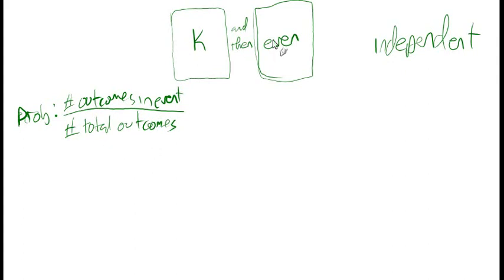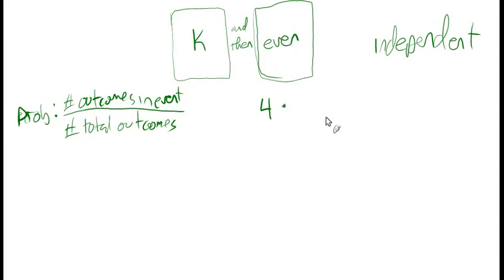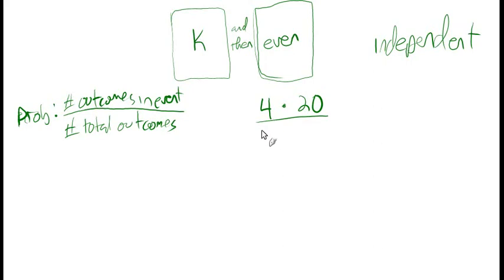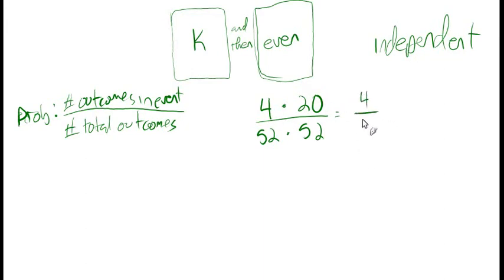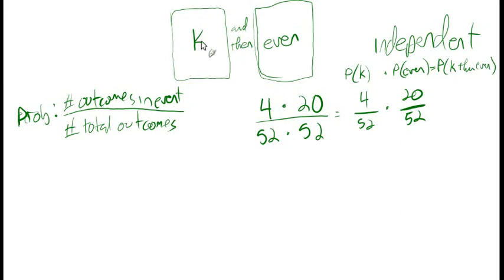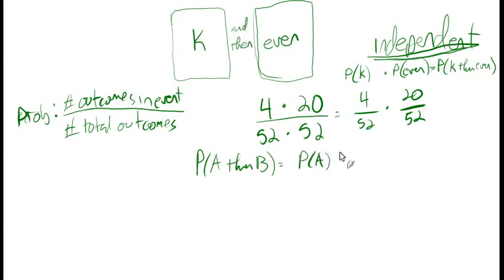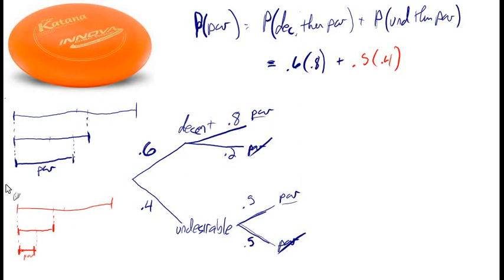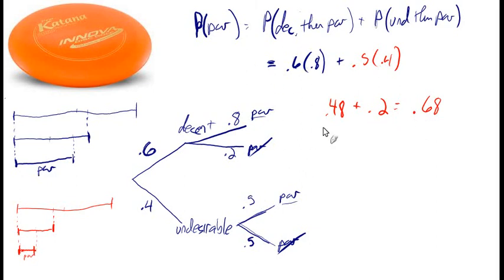10.5: Find probability of independent and dependent events (intro)